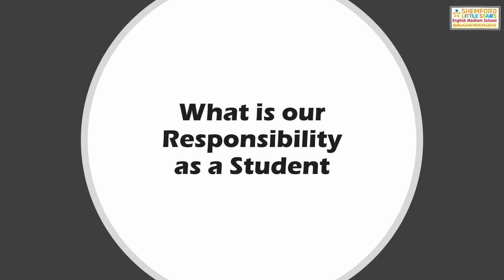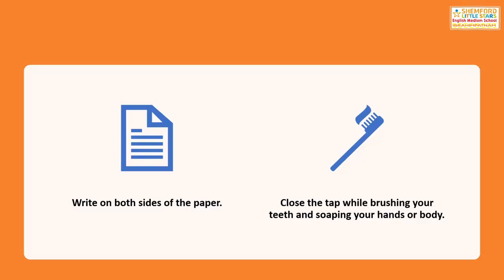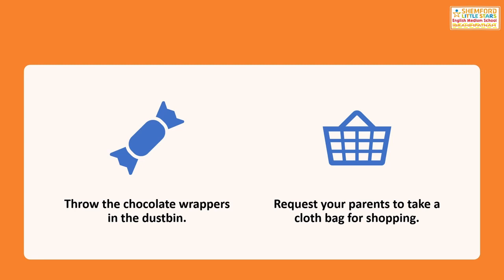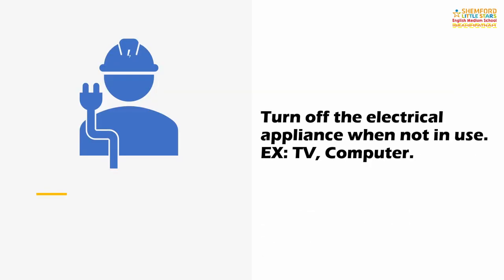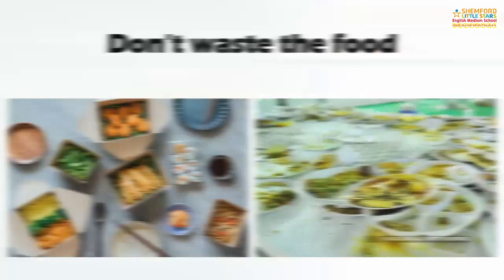The 3 R's | Reduce Reuse Recycle